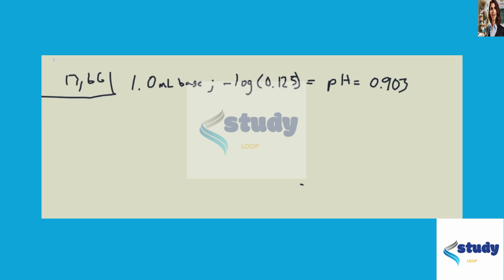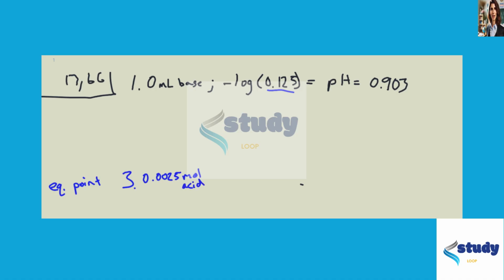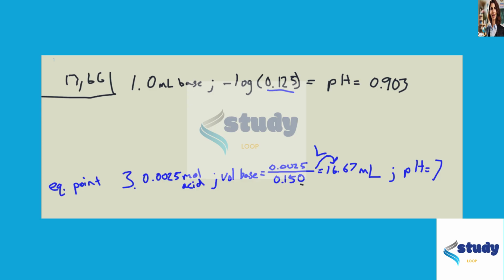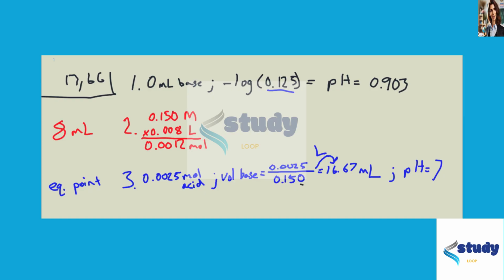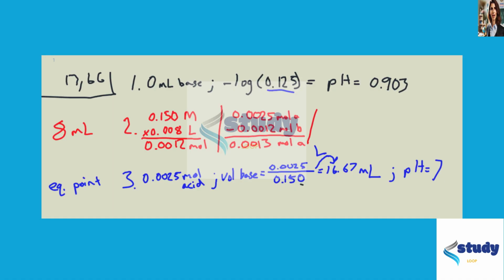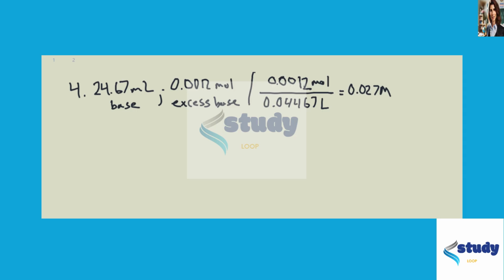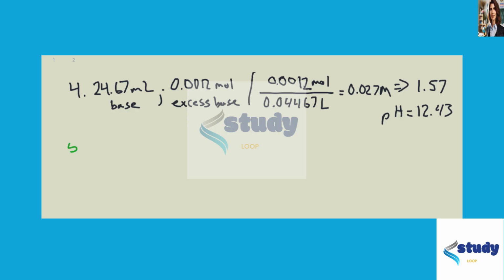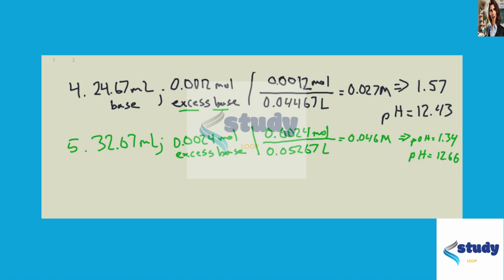A 20.0-mL sample of 0.125 M HNO3 is titrated with 0.150 M NaOH. Calculate the pH for at least five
A 20.0-mL sample of 0.125 M HNO3 is titrated with 0.150 M NaOH. Calculate the pH for at least five different points on the titration curve and sketch the curve. Indicate the volume at the equivalence point on your graph.